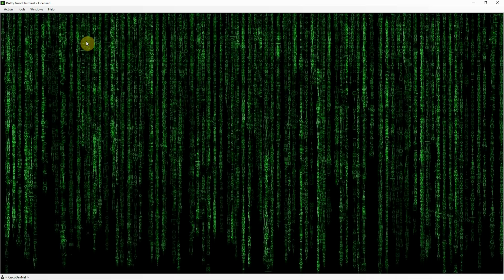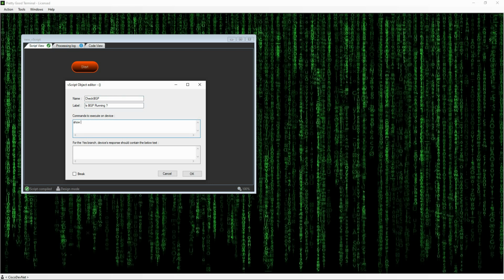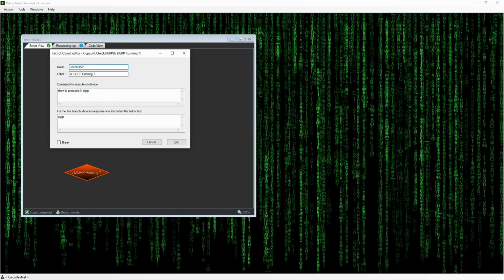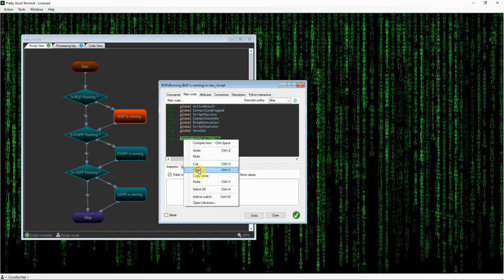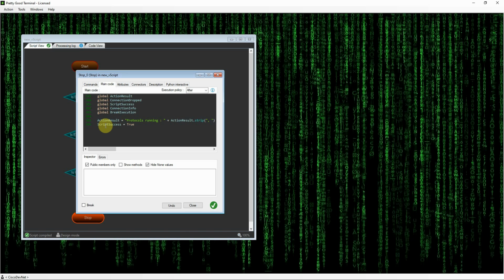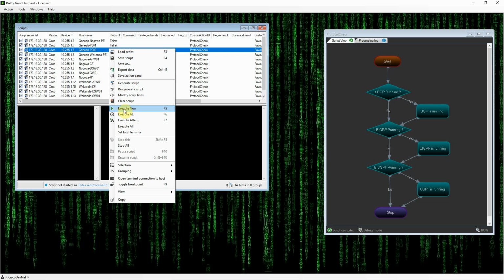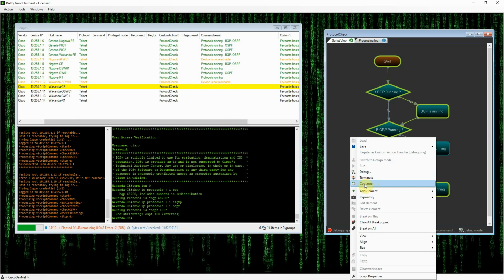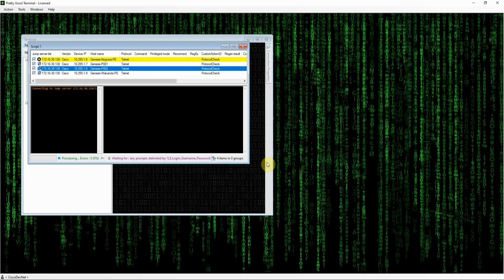SNG Visual Scripting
Script N'Go (SNG) is an Enterprise grade Network Automation Tool and Python Scripting Platform designed to mass configure thousands of devices.

► ► ► Script N'Go is free for private, non-commercial, non-business use!

Overview:

Script N'Go is a lightweight, scriptable, programmable and extensible .NET based network configuration desktop application designed to mass-configure networking devices, such as Cisco or Juniper routers and switches and supports SSH / Telnet connections over multiple jump servers.

Philosophy is simple: the less is sometimes more. Why?

- Because you won’t need to learn any proprietary scripting languages. Script N'Go fully supports Python scripting and script debugging for Visual Scripts and standard Python script files.

- Because you won’t need to integrate a dozen of different open-source platforms. Although many of them are considered “industry standard”, the more external platforms are involved in a deployment, the more difficult is to maintain integrity, independence and reliability. A pure Python script is what it is. Combined with CLI commands it is easy to understand and it does not depend on any other 3rd part software.

- Because Script N'Go is lightweight. Due to its small footprint, Script N'Go does not require a dedicated administrator performing gardening tasks to maintain a complex environment. Yet it is very effective in most day-by-day activities what network operators and administrators usually perform.

Available on Windows platforms supporting the .NET 4.5 framework.